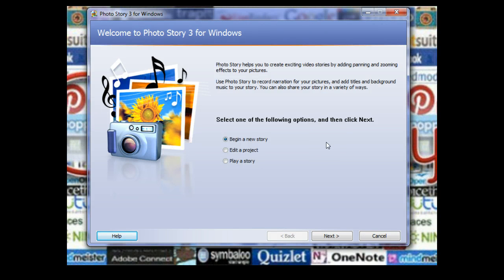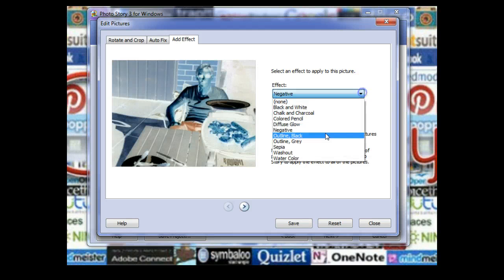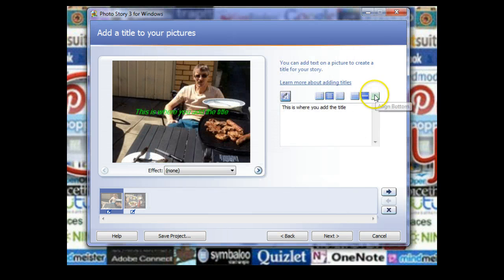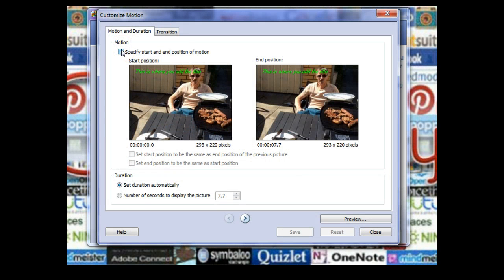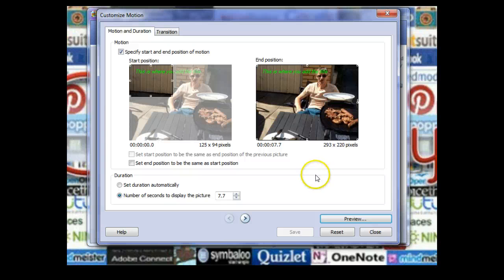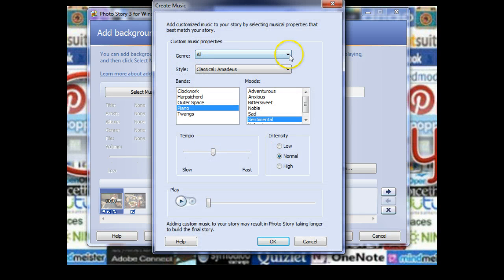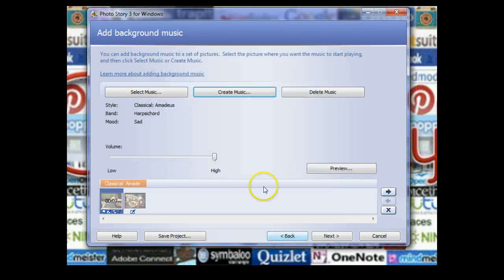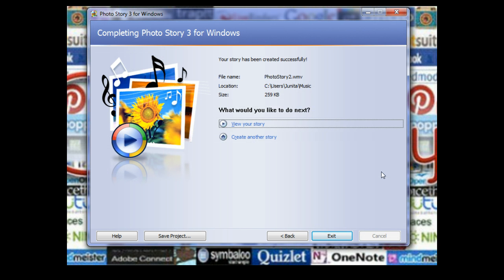Photo Story 3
A beginners guide to photo Story 3